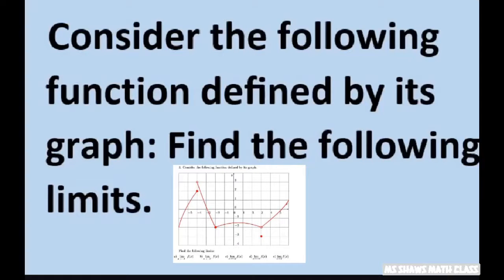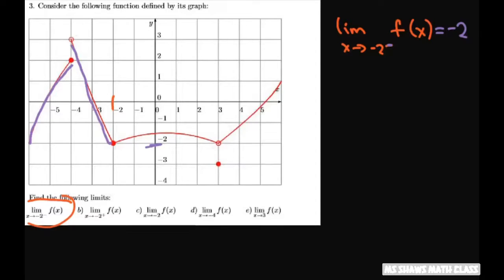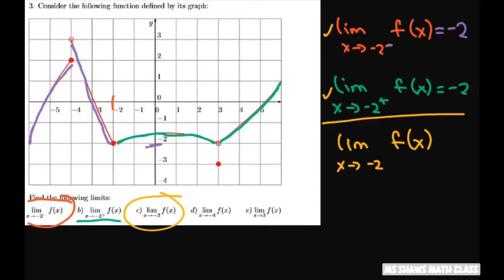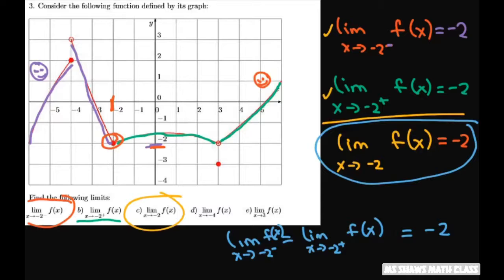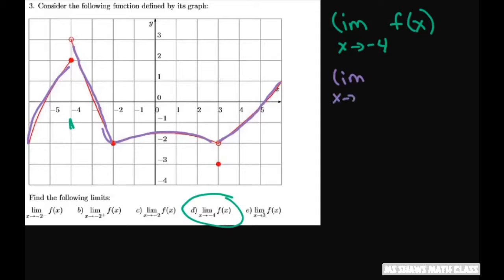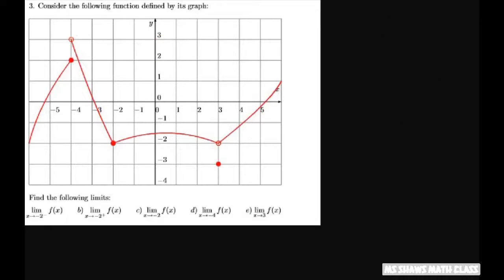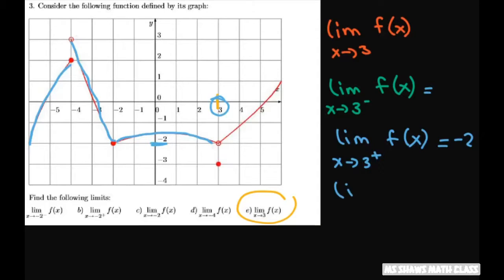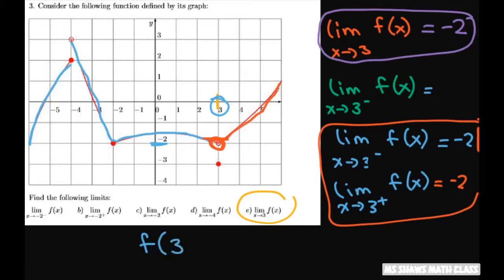Find left sided and right sided limits of function defined by its graph. Part 4